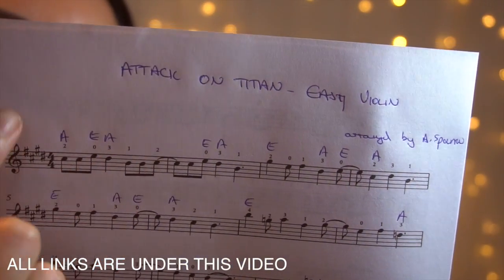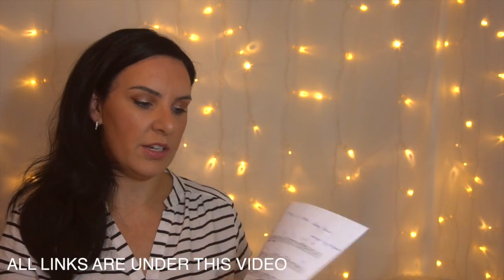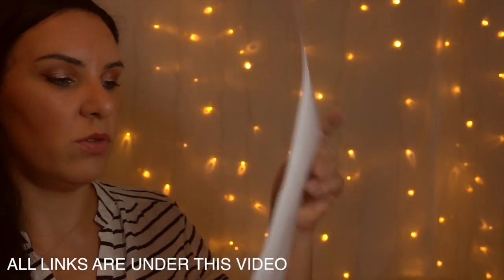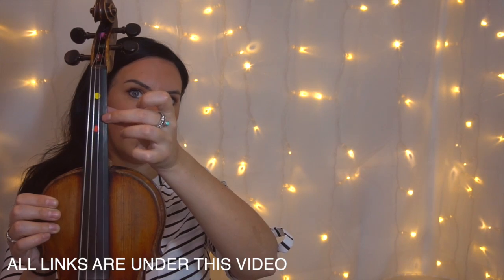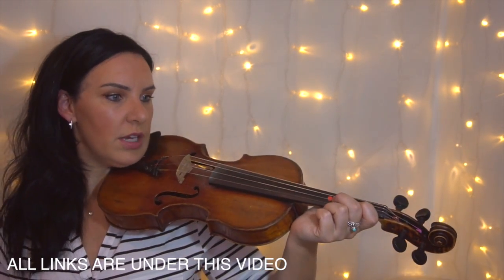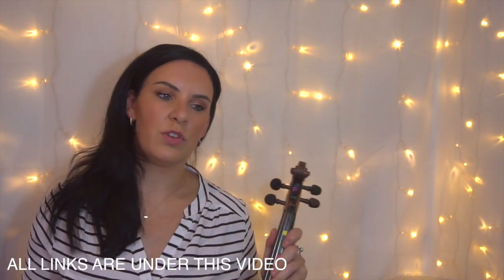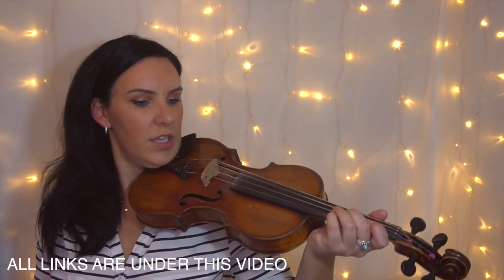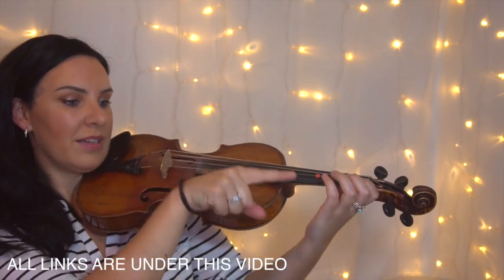ATTACK ON TITAN Theme | EASY Violin Tutorial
ATTACK ON TITAN Theme, easy violin tutorial. This is an easy, quick & simple VIOLIN tutorial lesson for beginners.

BELOW are violins on Amazon.com I recommend.
Mendini MV Range - Really good cheap starter violins:-

Cecilio CVN 800 - This one is excellent top of the line, but i cant find a link.